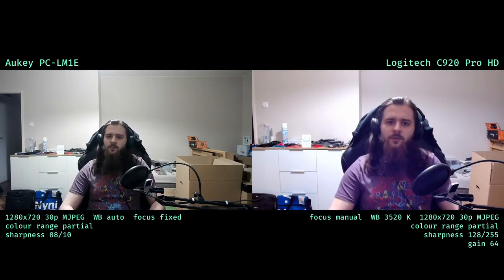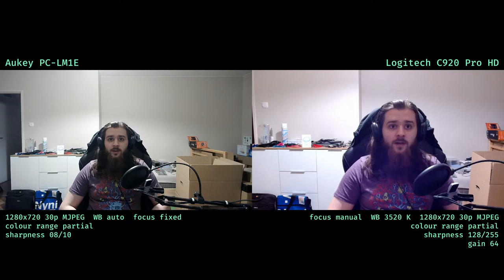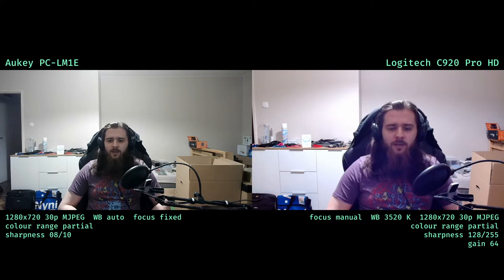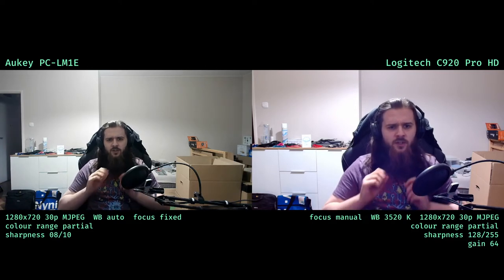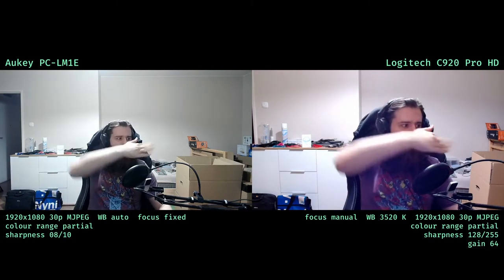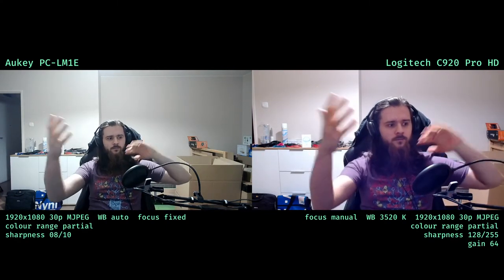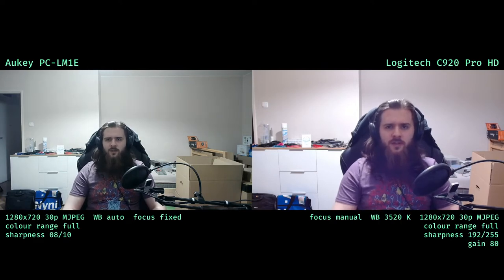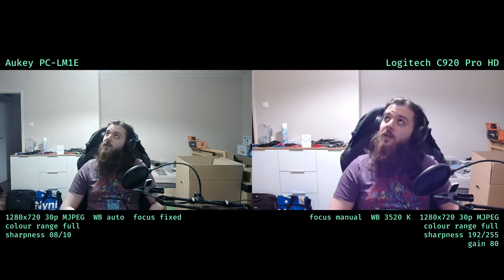Logitech C920 Pro HD vs Aukey PC-LM1E - bad lighting comparison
I just bought a C920 to replace the Aukey webcam that I'll have to give back eventually, and to hopefully improve my streams a little bit. Here's a quick side-by-side after I did some tweaking to try to get the best out of both webcams in my terrible lighting conditions.

Recorded in 1920x1080 30 fps with OBS Studio 27.2.3 on Manjaro Linux, with x264 veryfast at 3000 kb/s - the same settings I use for most of my livestreams.

Play my video game!